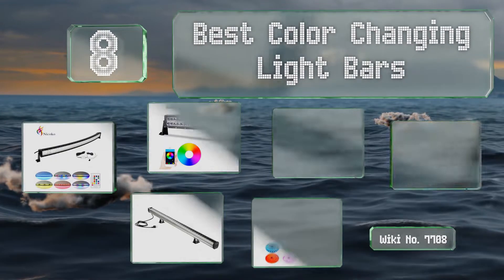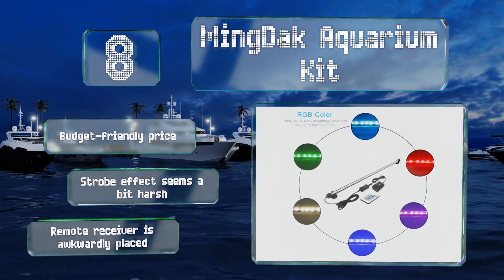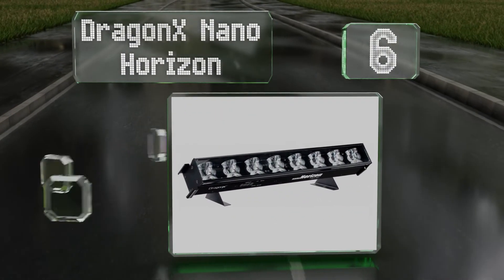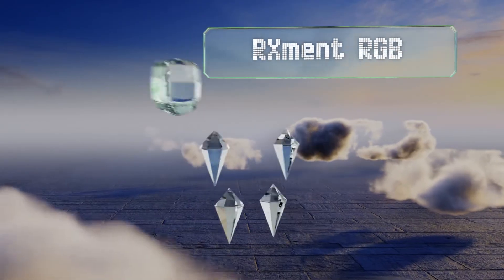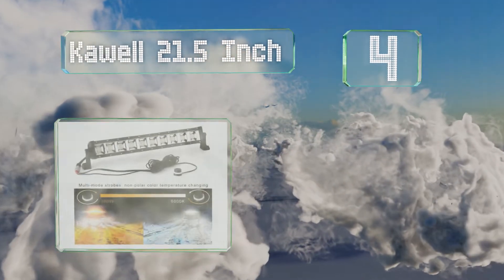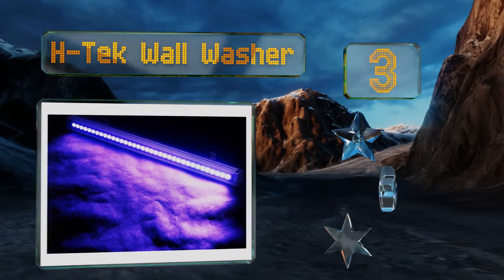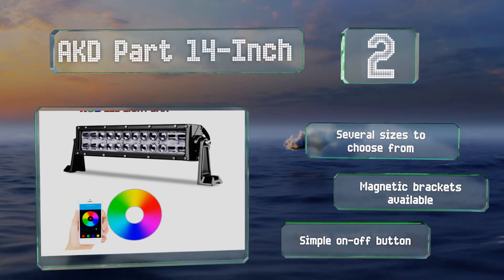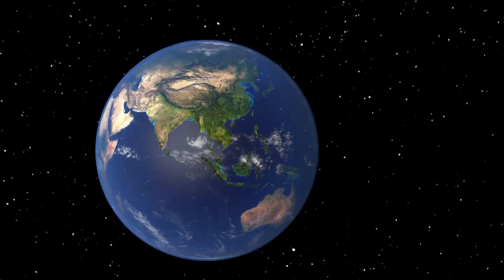8 Best Color Changing Light Bars 2019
Our complete review, including our selection for the year's best color changing light bar, is exclusively available on Ezvid Wiki.

Color changing light bars included in this wiki include the rxment rgb strip, mingdak aquarium kit, omotor 5d, nicoko 300 watt, dragonx nano horizon, kawell 21.5 inch, h-tek wall washer, and akd part 14-inch.